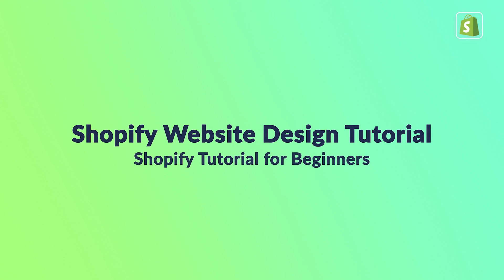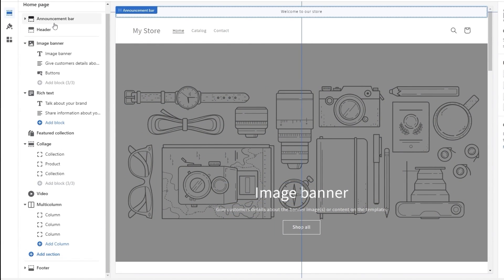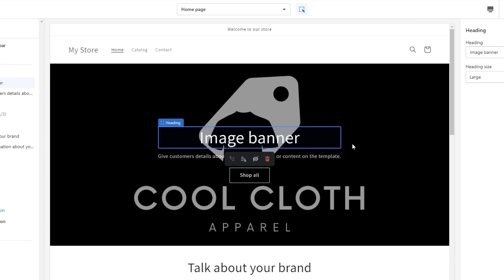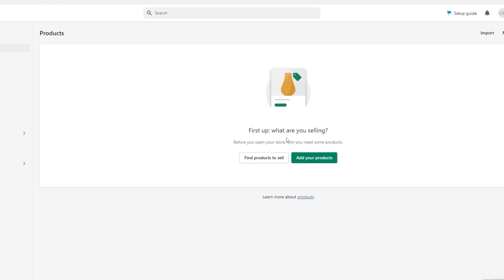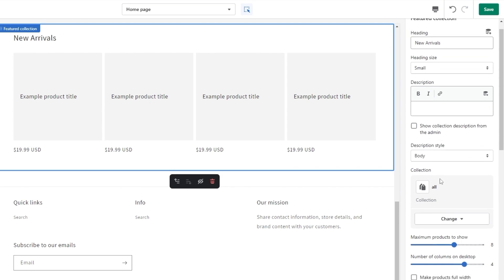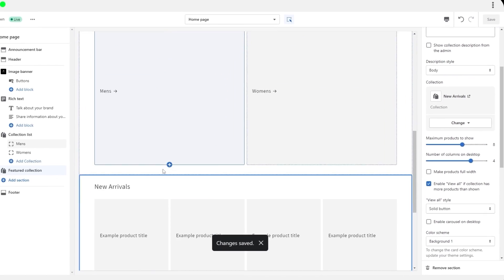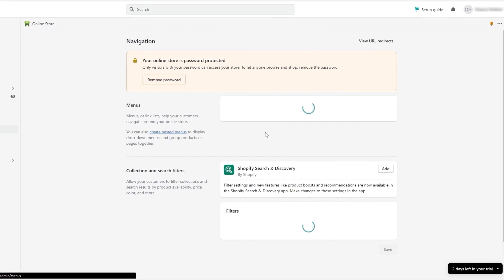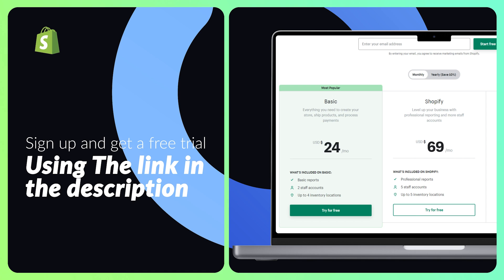Shopify Website Design Tutorial - Shopify Tutorial for Beginners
Are you ready to take your online business to the next level with a stunning Shopify website? Look no further! In this tutorial, we'll show you how to design and build a beautiful Shopify website from scratch.

Whether you're a complete beginner or an experienced e-commerce pro, this Shopify tutorial has something for everyone. We'll walk you through the entire process, from choosing a Shopify plan and theme to adding products, customizing your design, and marketing your store.

With our step-by-step instructions and expert tips, you'll be able to create a professional-grade Shopify website that's tailored to your unique business needs. By the end of this tutorial, you'll have all the skills and knowledge you need to launch and grow a successful online store.